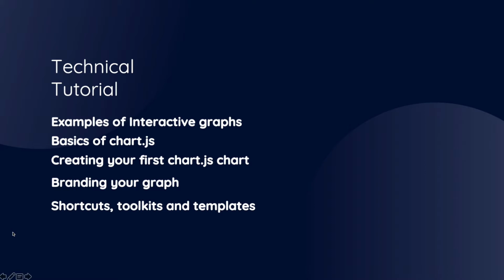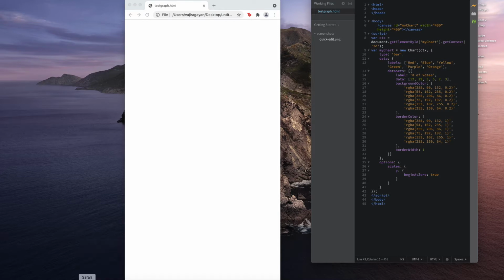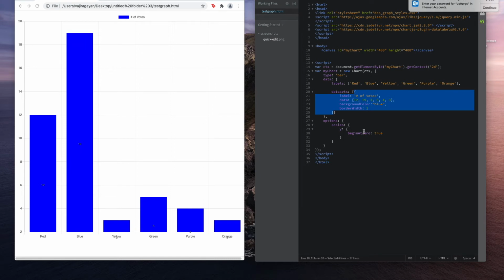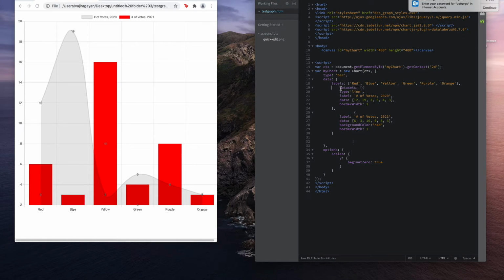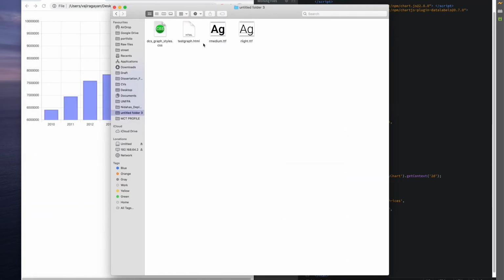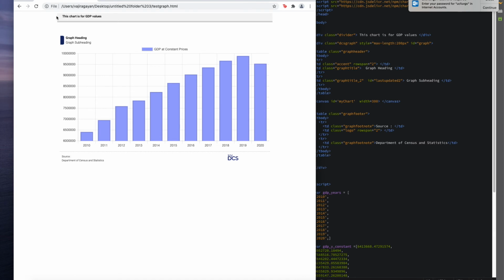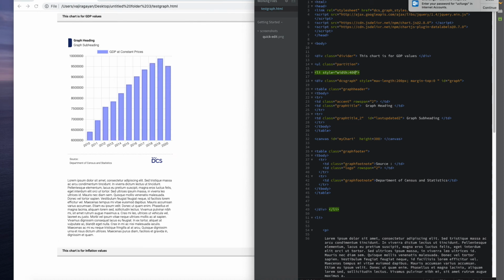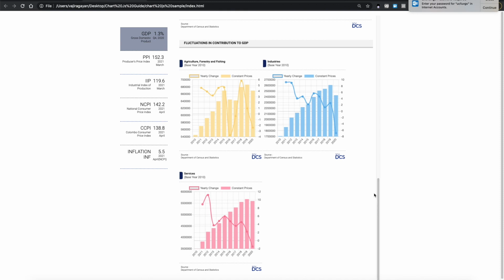Chart.js training with DCS specific design guidelines